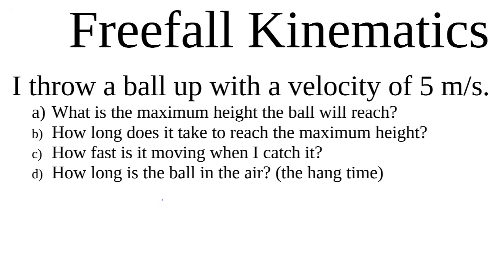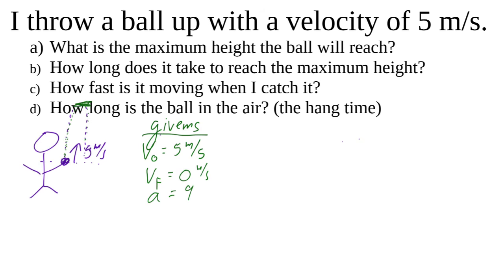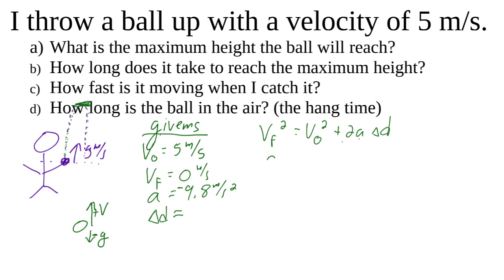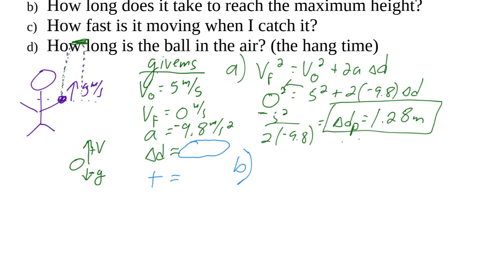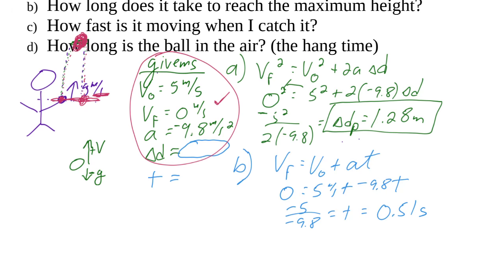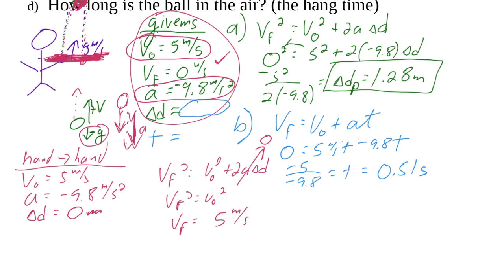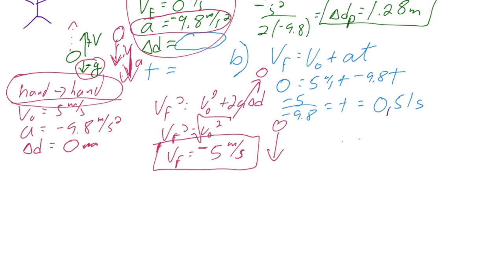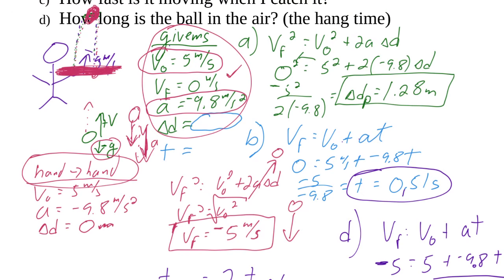Free Fall Kinematics | Calculating Maximum Height and Hang Time in the Air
In this  video, we explore the  world of free fall kinematics by analyzing a simple problem: throwing a ball straight up with an initial velocity of 5 meters per second. We’ll guide you through the complete motion of the ball as it rises, reaches its peak, and falls back down to the same height.

Whether you're a physics student or just curious about the principles of motion, this tutorial provides clear explanations and step-by-step calculations to help you understand key concepts in kinematics.

What you’ll learn:

- How to identify known values (givens) in a kinematics problem
- Calculating the maximum height the ball reaches when thrown straight up
- Determining the time it takes to reach the peak height
- Understanding the velocity of the ball just before it's caught
- How to calculate the total time the ball is in the air

By the end of this video, you'll have a solid grasp of free fall motion and the equations that govern it. This is perfect for students preparing for exams or anyone looking to deepen their understanding of kinematics!

Uses principles of kinematics to solve the following freefall physics problem.

I throw a ball up with a velocity of 5 m/s.
a) What is the maximum height the ball will reach?
b) How long does it take to reach the maximum height?
c) How fast is it moving when I catch it?
d) How long is the ball in the air? (the hang time)

If you can, try to solve the problem before I do.
This is a newer version of a previous (more detailed) version taught in class.

Chapters:
0:01 Introduction to the Free Fall Problem
0:36 Identifying Known Values (Givens)
2:02 Calculating Maximum Height
3:16 Time to Reach Maximum Height
4:27 Velocity When Caught
6:10 Time in the Air